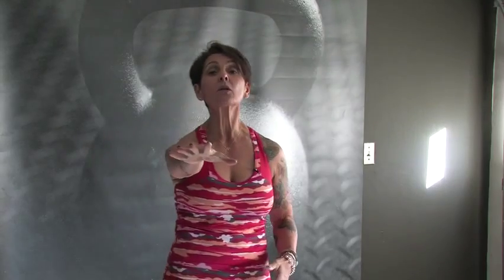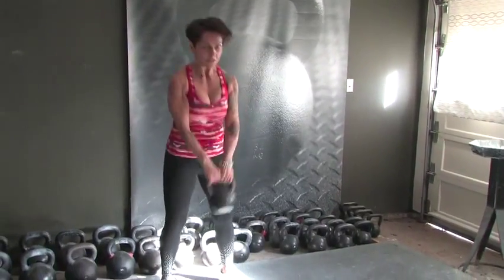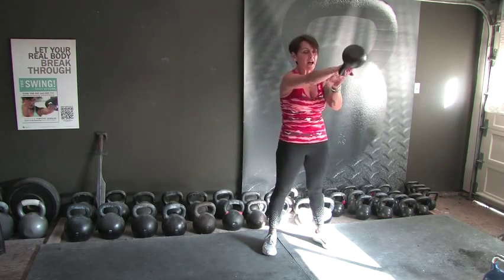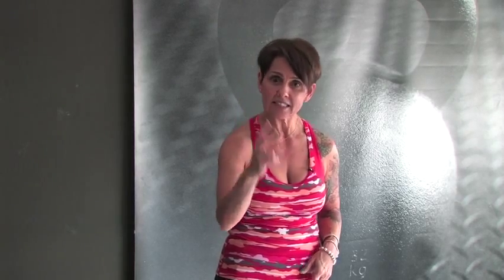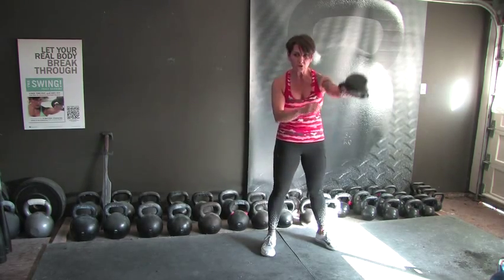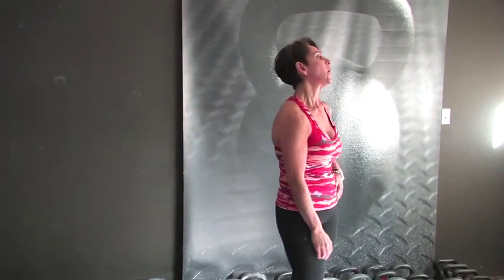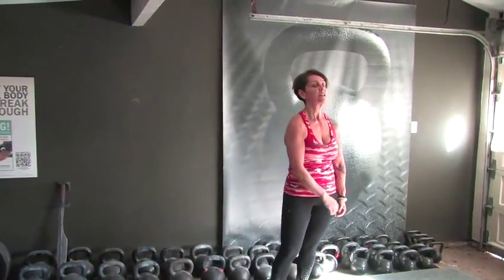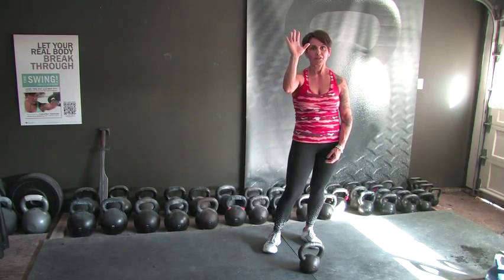The Swing, The Workouts #12